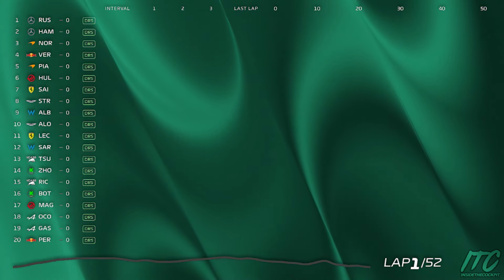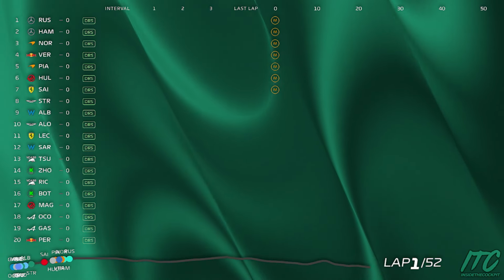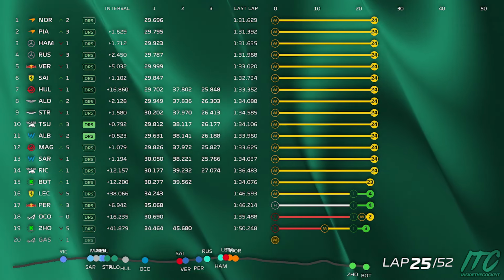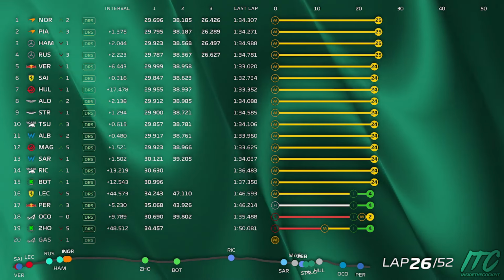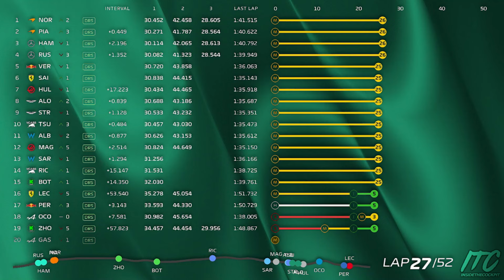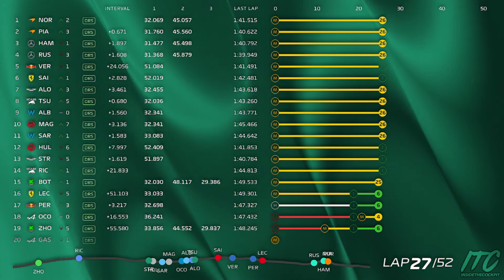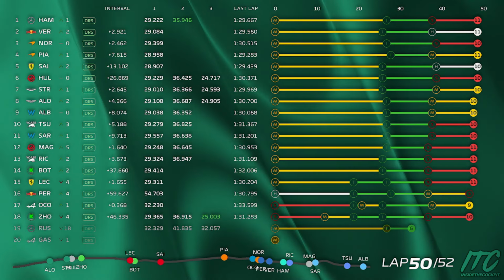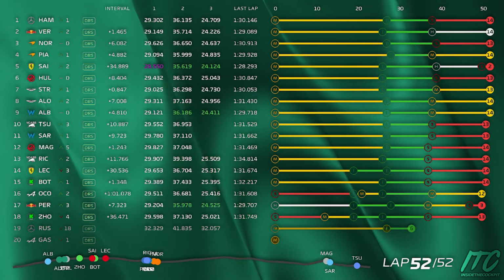Fernando Alonso Full Race Team Radio | 2024 British Grand Prix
If you want to watch exclusive onboards, make sure to check them out

*THIS VIDEO IS MADE UNDER FAIR-USE, EVERY GRAPHIC SHOWN IS ORIGINAL AND MADE BY ME, THE AUDIO IS ALSO EDITED ENOUGH SO IT FALLS UNDER FAIR-USE*